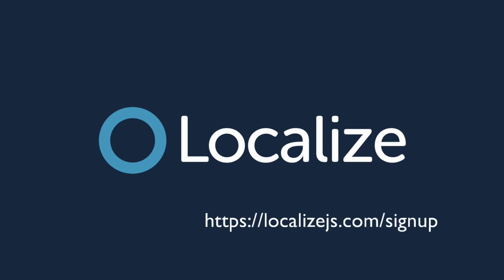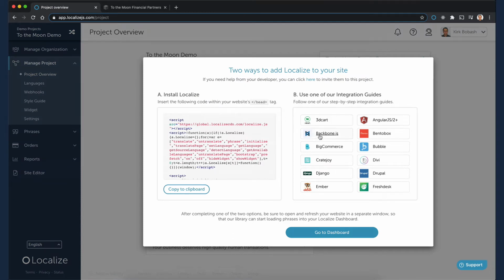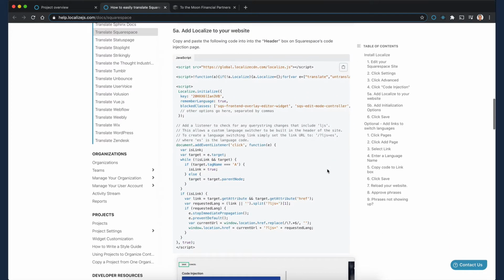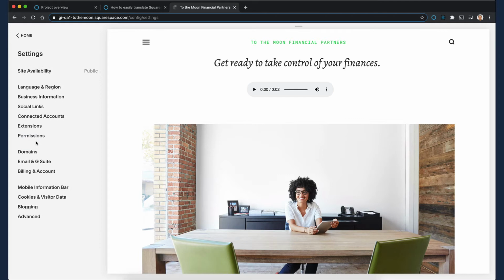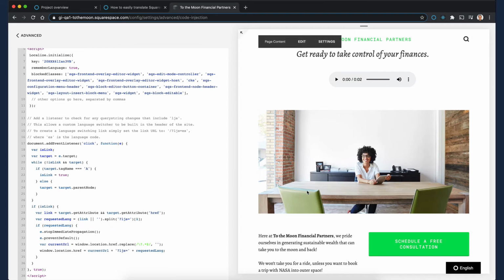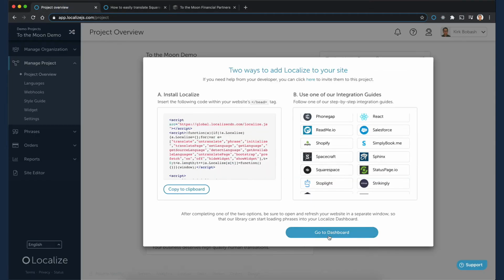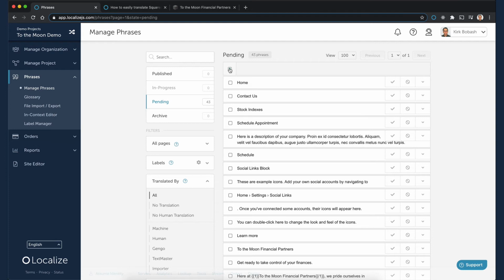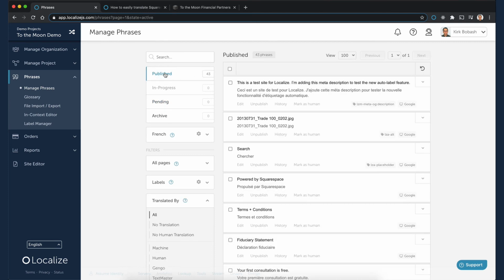[2020] How to Install Localize on Your Squarespace Website | Step-by-Step Guide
In this tutorial, we’ll show you how to install Localize on Squarespace and go live with multilingual content in minutes. You’ll learn how to:

-Add the Localize code snippet using Squarespace Code Injection
-Activate the language switcher widget on your site
-Import and manage site content in your Localize dashboard
-Approve and publish AI translations instantly

With Localize, you can make your Squarespace website multilingual without custom development—so you can reach more customers worldwide.